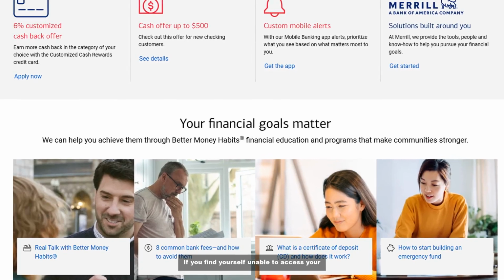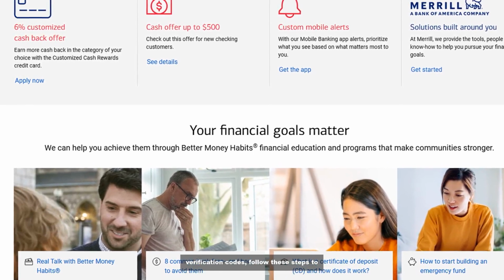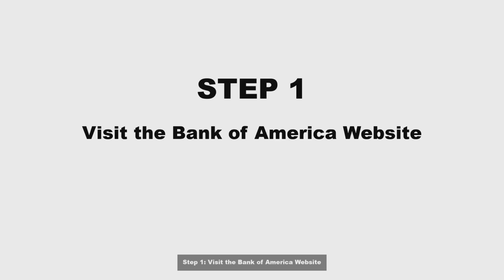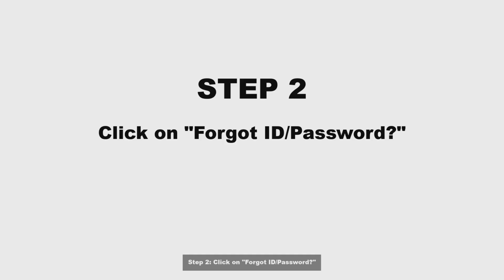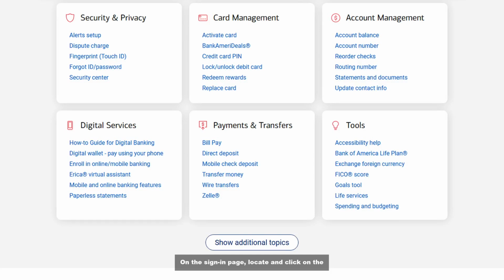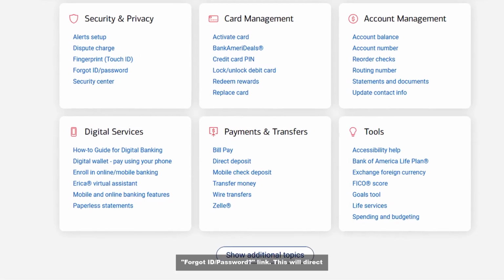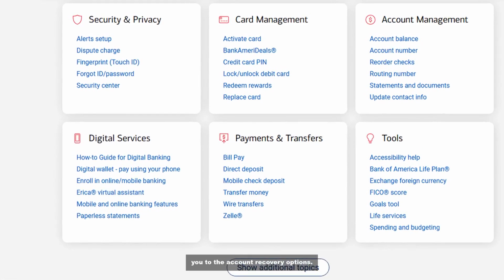How To Recover Access To Your Bank Of America Account Without Verification Codes 2026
In this video, we show you how to recover access to your Bank of America account without verification codes in 2026. If you're struggling with account recovery, this full tutorial will guide you through the process step-by-step.